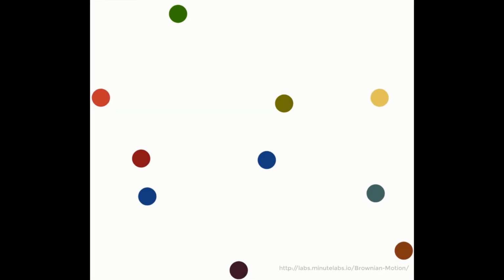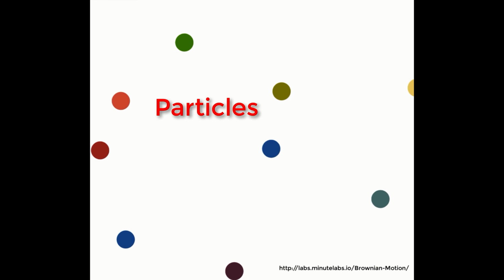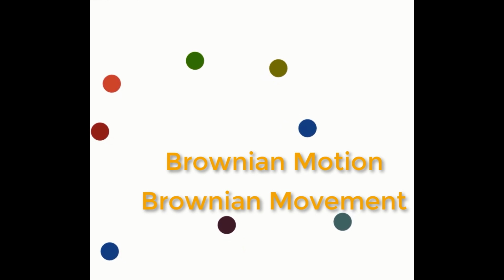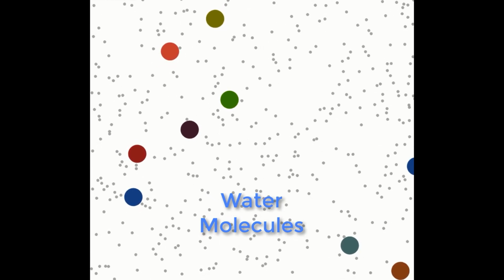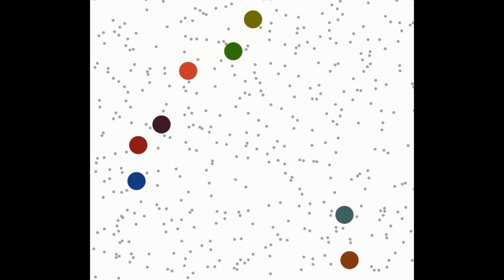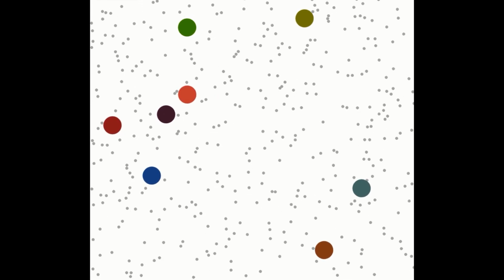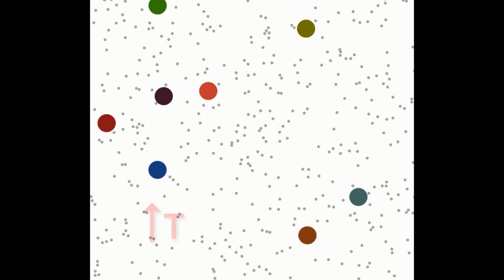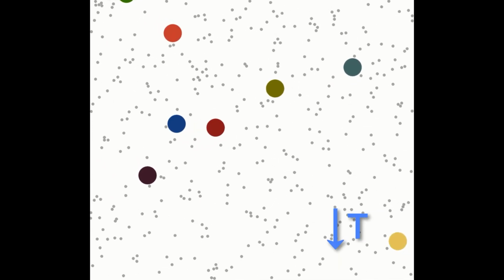Diffusion Concepts: Brownian Motion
An overview of Brownian Motion, also known as Brownian Movement. The random motion of particles in a medium is caused by the movement of the molecules of that medium, such as water. This is one of the fundamental concepts underlying diffusion analysis, which we will be doing with the software package MRtrix.